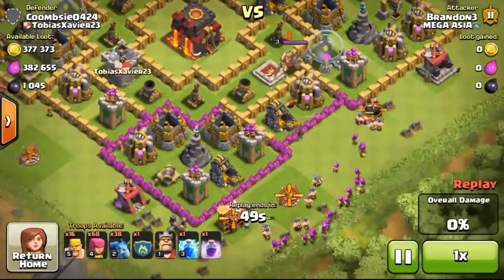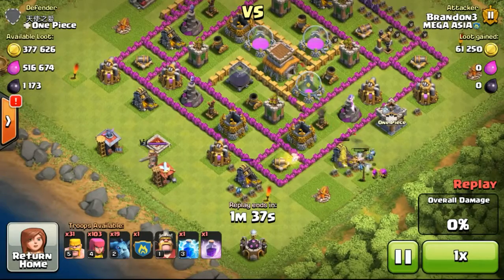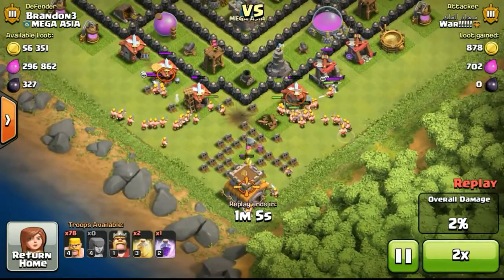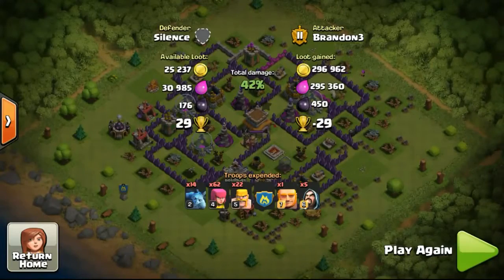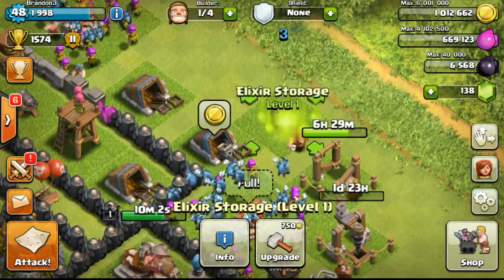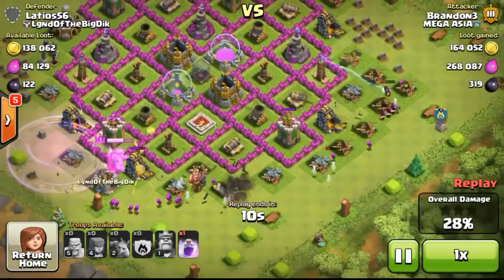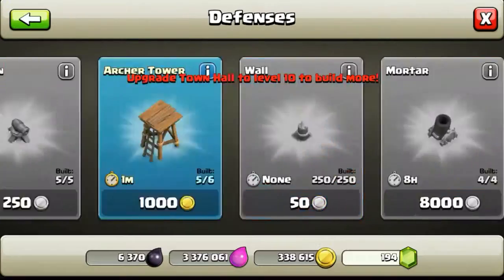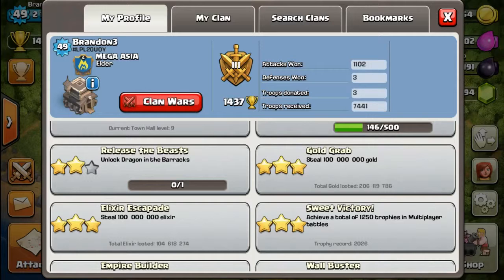Clash of Clans Let's Clash Episode #41 Day 41, Townhall 9!!! Upgrade Walls with Elixir!!!